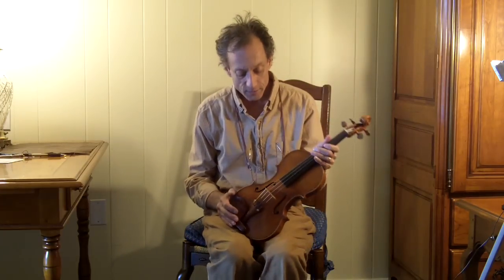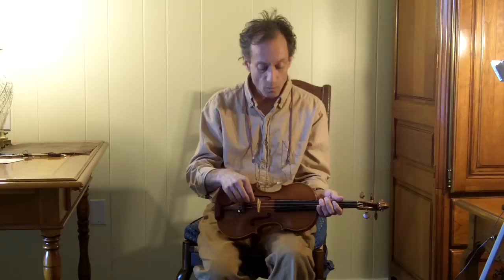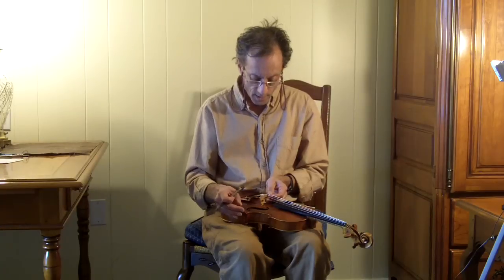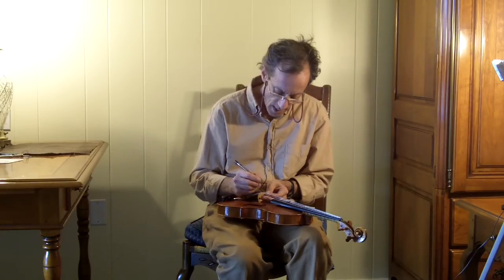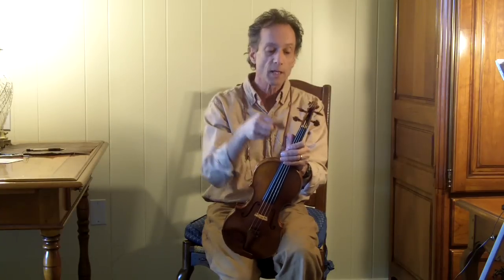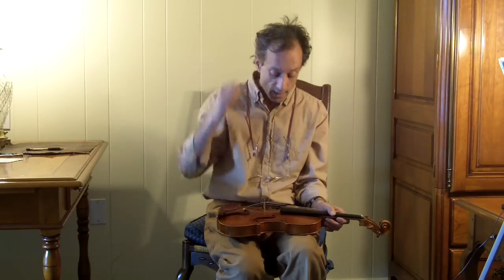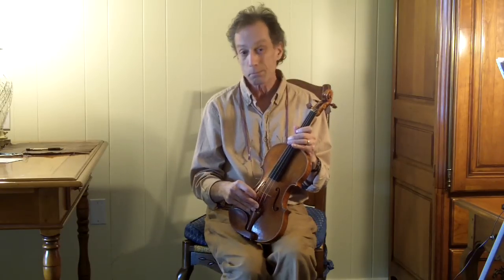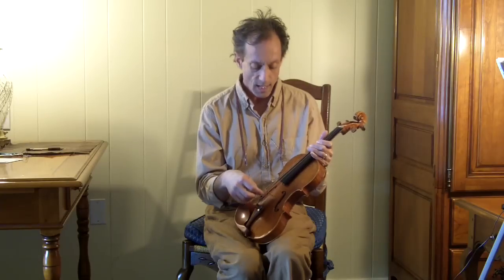How to correct a violin (or viola) bridge that is pulling.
Is your bridge pulling towards the fingerboard due to string tension?  Master luthier Terry Borman demonstrates a simple way to get those strings sliding in the notches without causing additional pull on the bridge.

for more